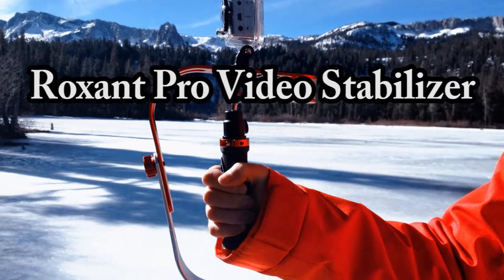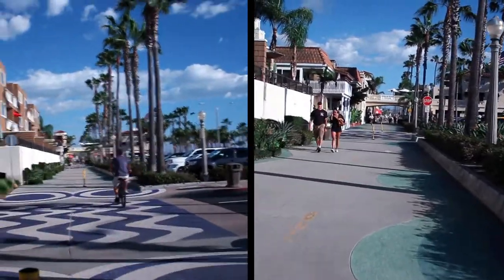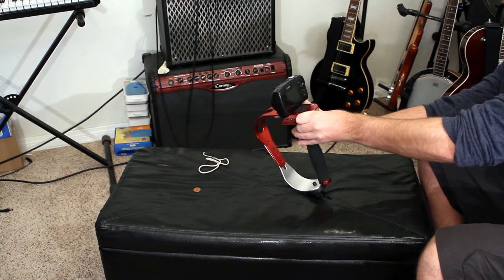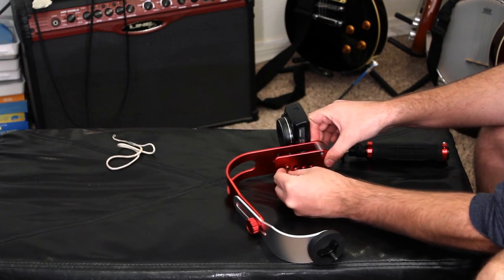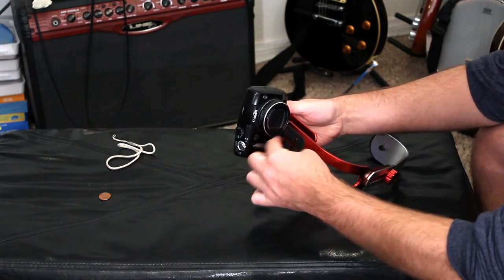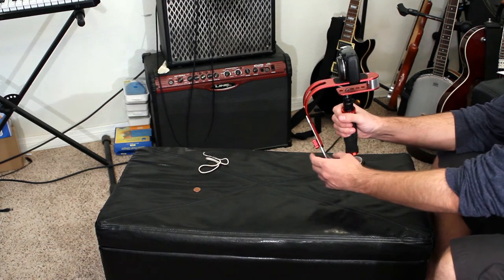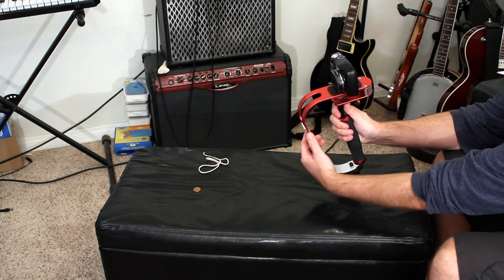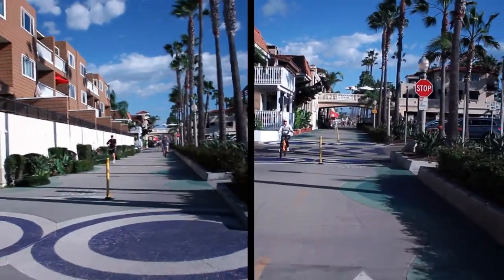How to set up The Roxant Pro Stabilizer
This is a tutorial explaining how I set up the Roxant Pro video stabilizer. I used a point and shoot camera in my video, but you can also apply the basic technique in this video for setting up a DSLR or a GoPro on the Roxant Pro. You can pick one up on Amazon right now for $50. It's a really great piece of DIY camera gear and it makes a huge difference in your shots.